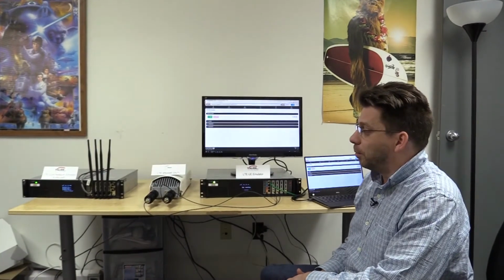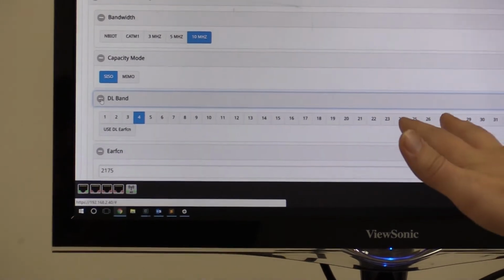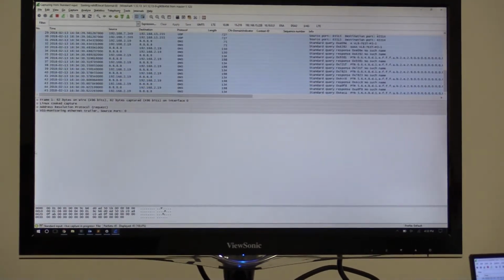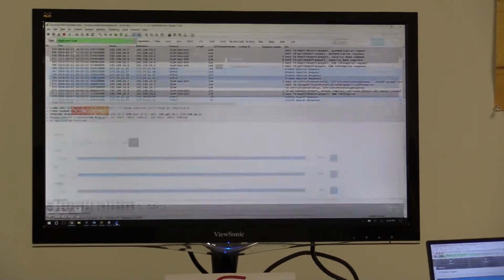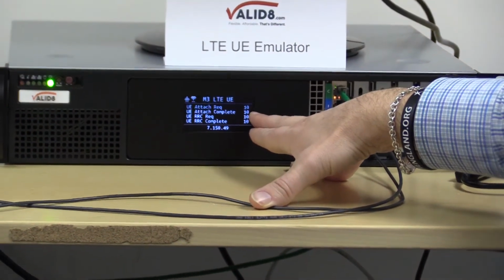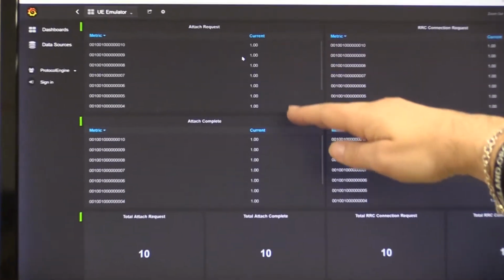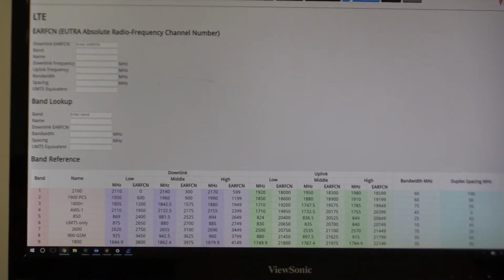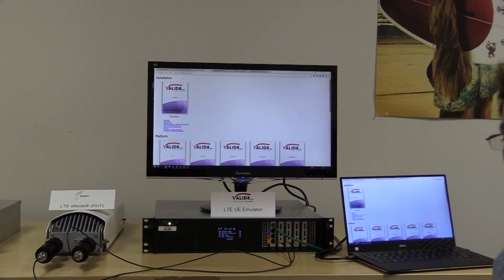M3 LTE Wrap-Around eNB - Valid8 Demo